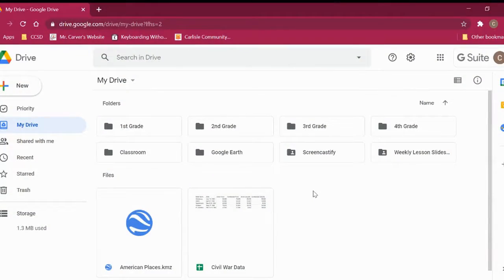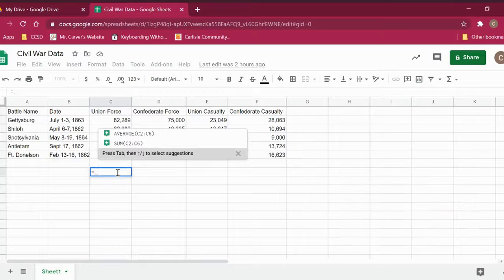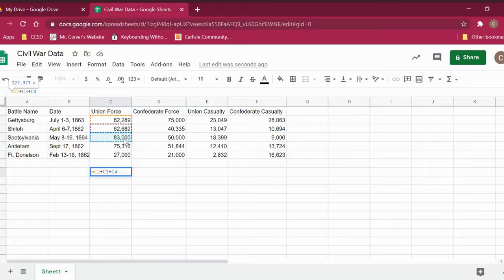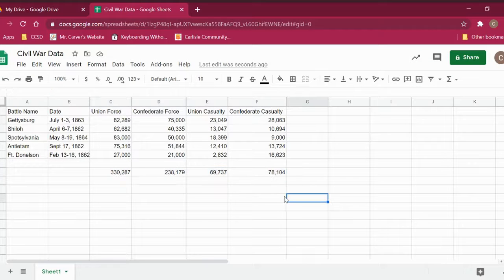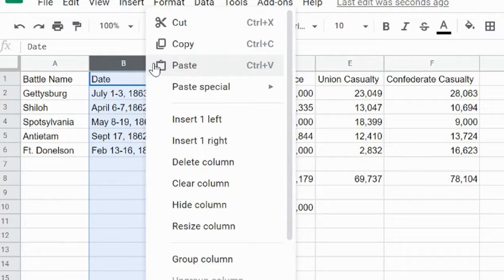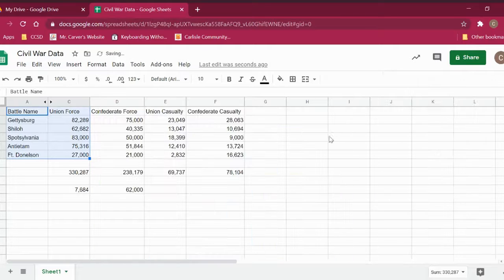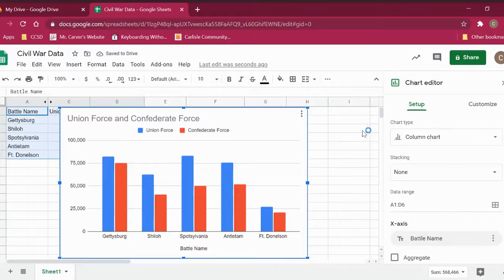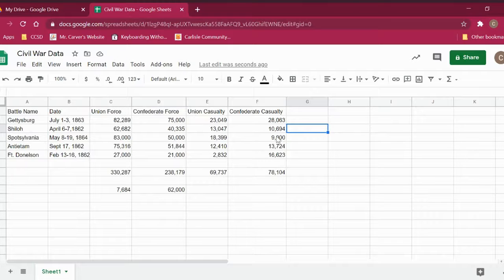Spreadsheets 2 - 4th Remote